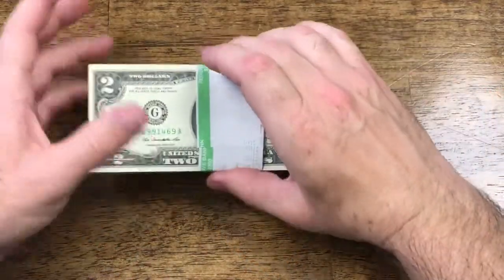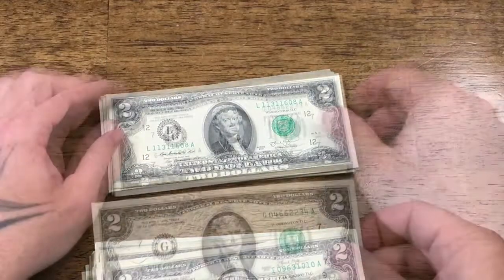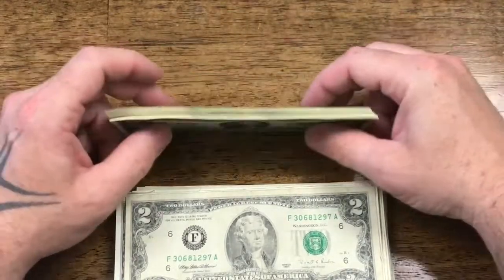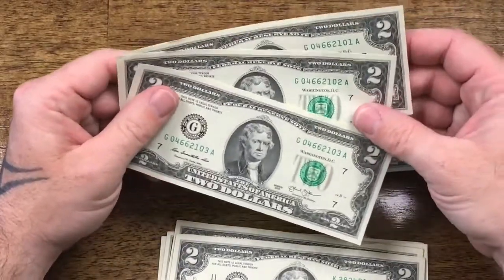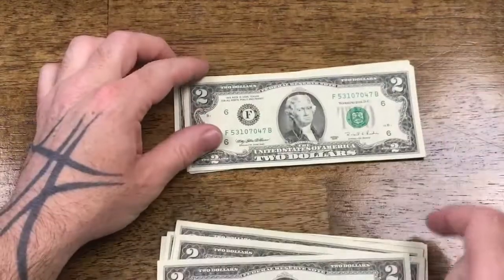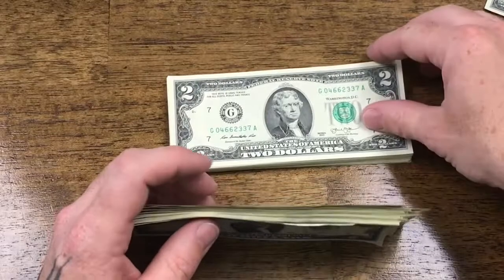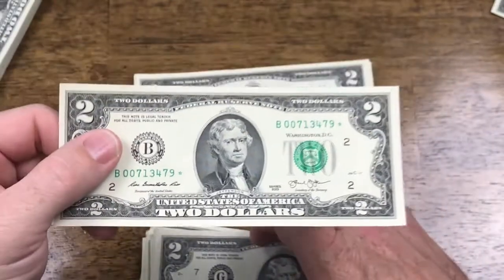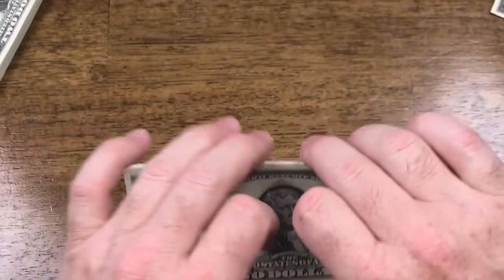$2000 Hunt for Star Notes and Consecutive $2 Notes Part 1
The first of our two part series hunting though $2000 of $2 notes looking for star notes and other valuable serial numbers.